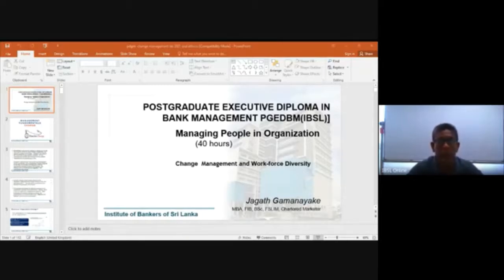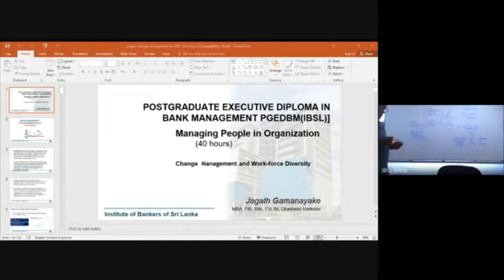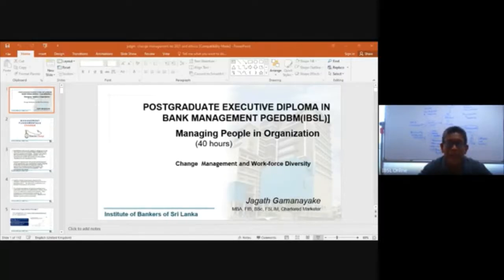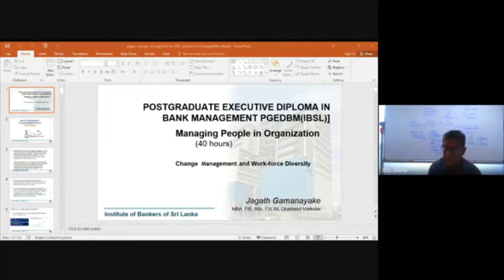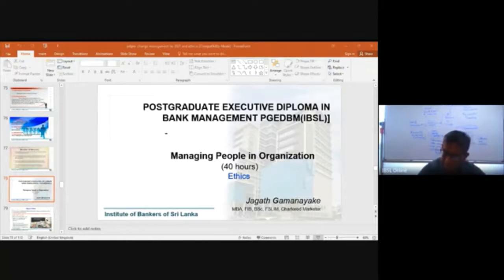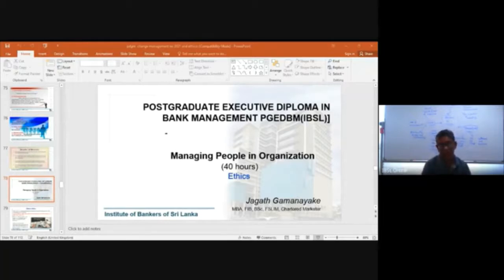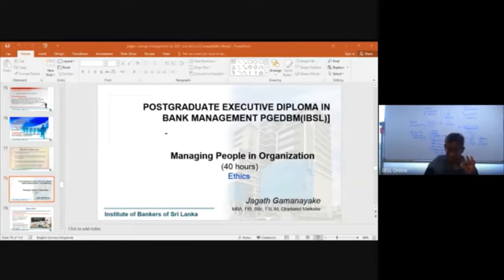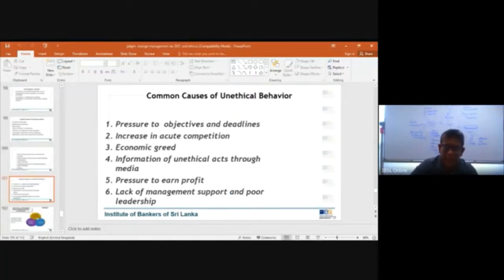PGEDBM MPO 14 02 2021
(Managing People in Organizations)
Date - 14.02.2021